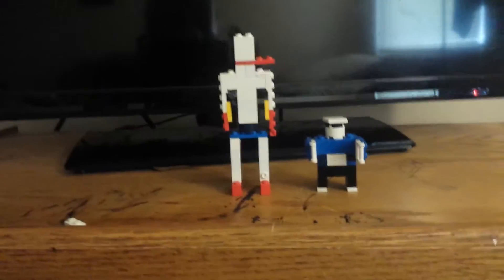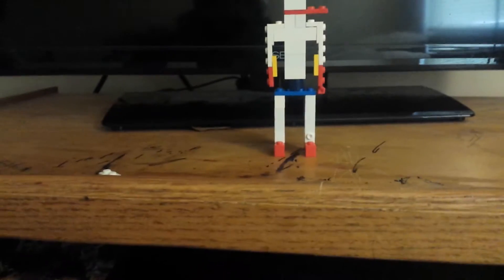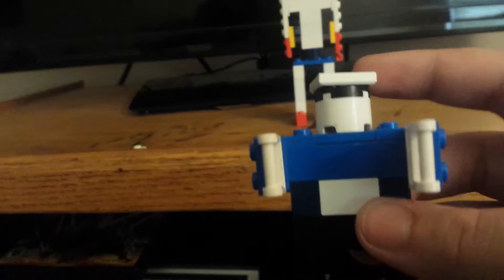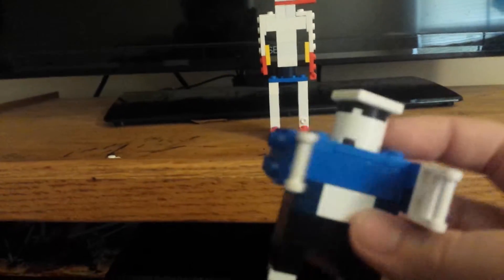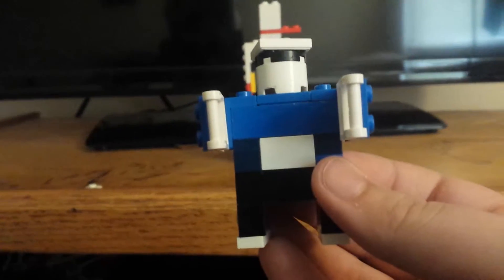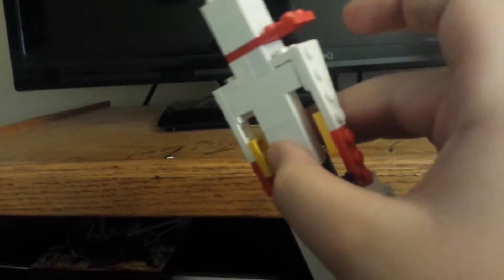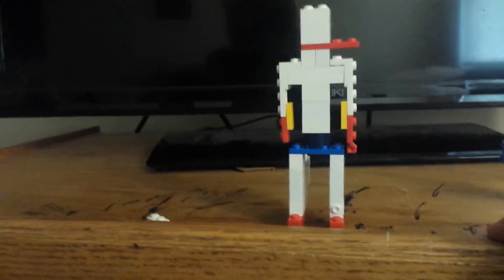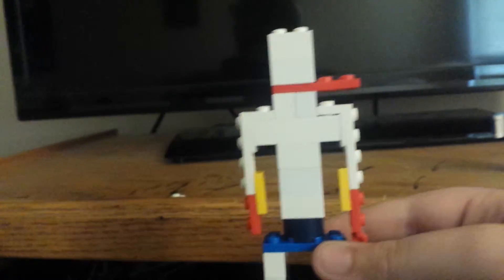Lego sans and papyrus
I like trains